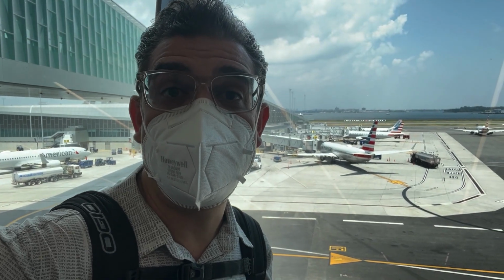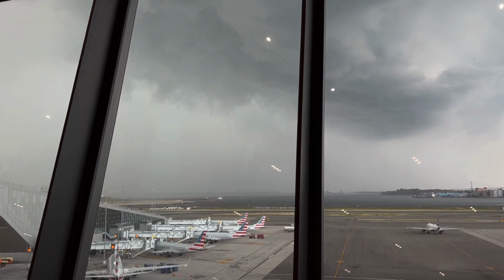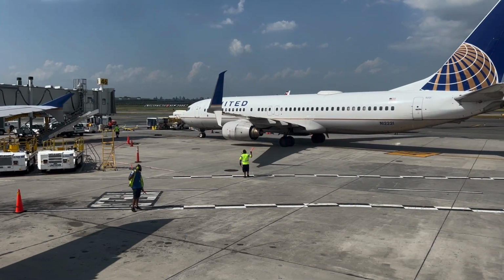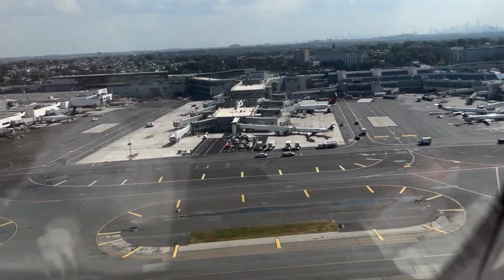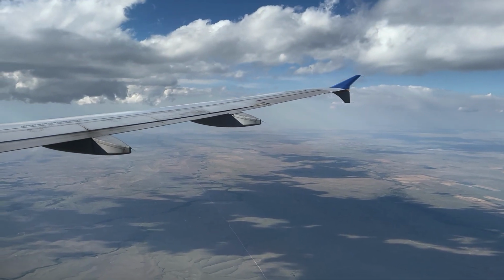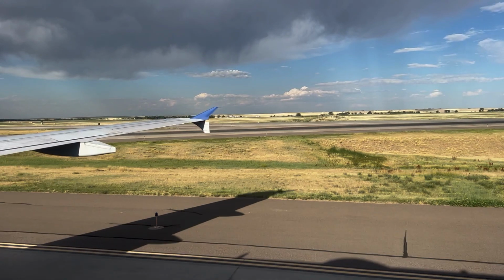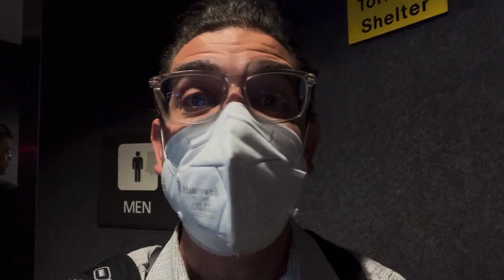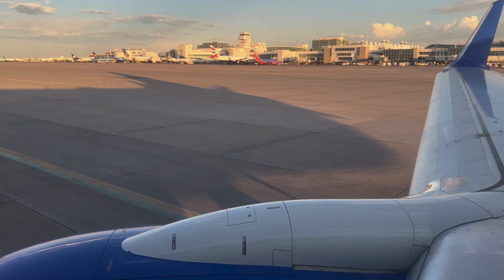DELAYED to Denver Airport from LaGuardia Airport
My goal was to film a video about the Denver International Airport.  With a long connection, I was to have sufficient time at the mile high city's airport but with a delay from LaGuardia, my time there was greatly reduced.  This is a video about my flight on United Airlines A320 from LGA to DEN with some time in the Denver Airport.  As usual, I provide lots of details!